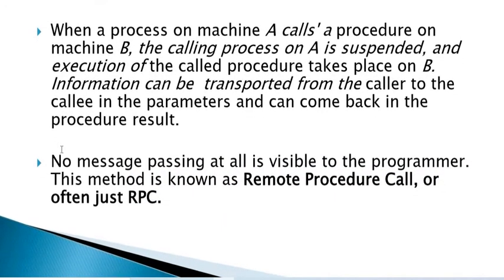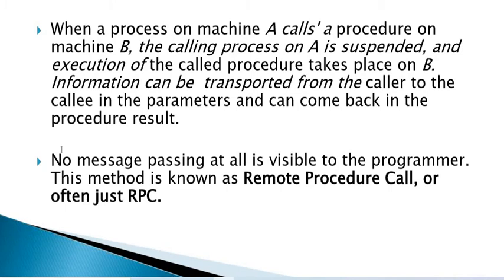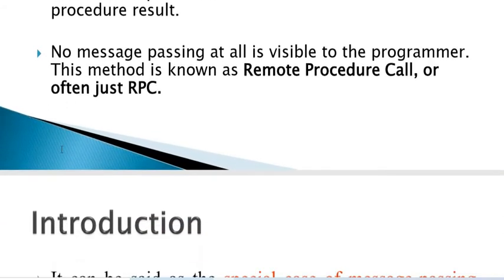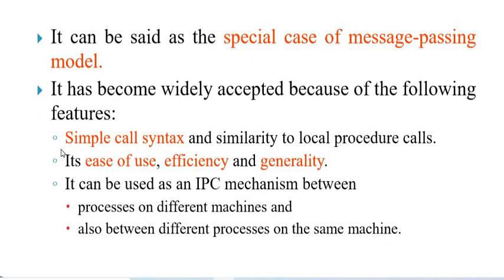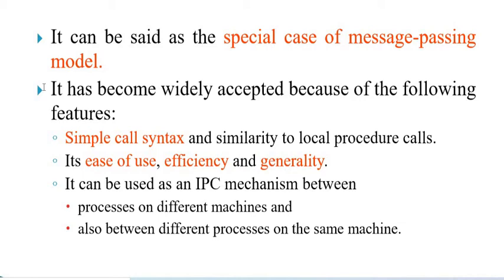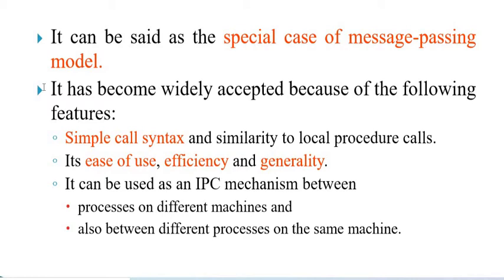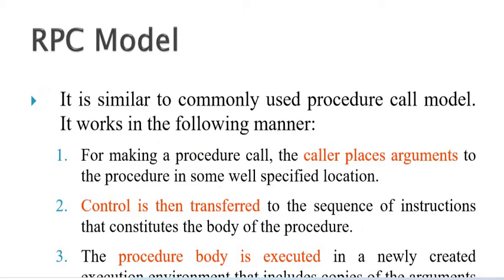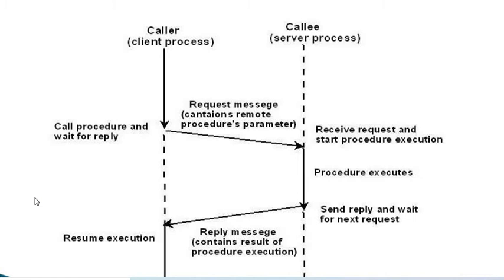UNIT2 RPC & TRANSPARENCY